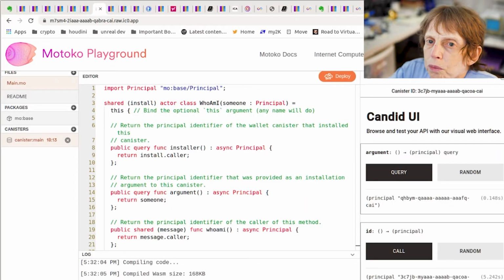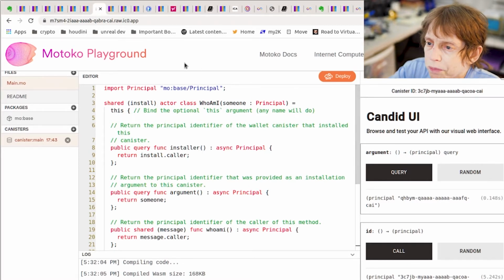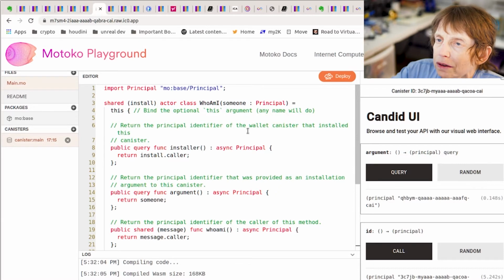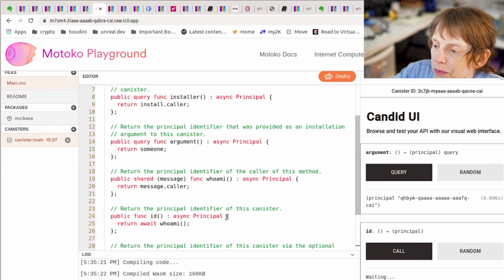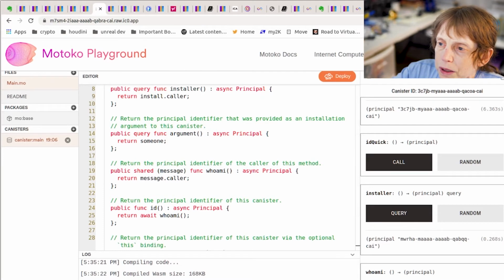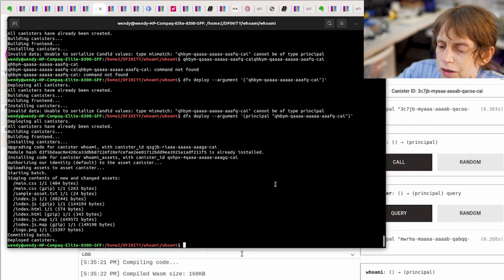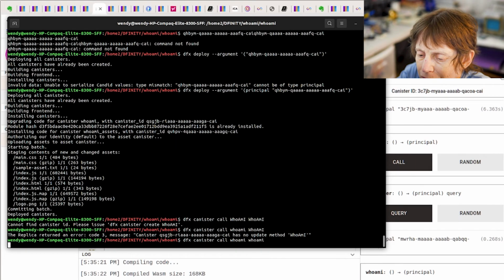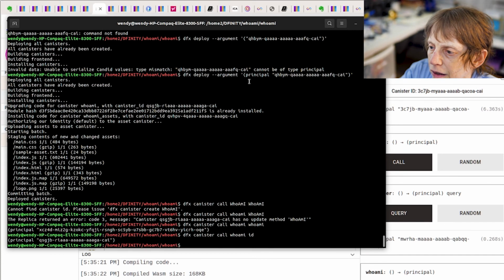Parameters/Principals in dbx command line and Motoko Playground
In this video we discuss Principals and how they're passed into a canister.  On the dfx command line it's not as intuitive as one with hope.   But here we break down how to pass a Principal into a simple Motoko canister.